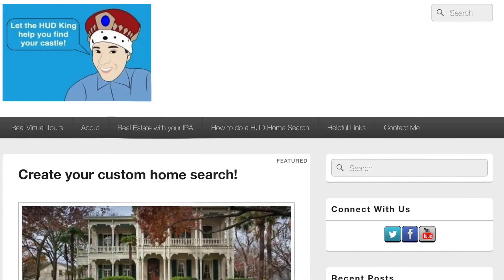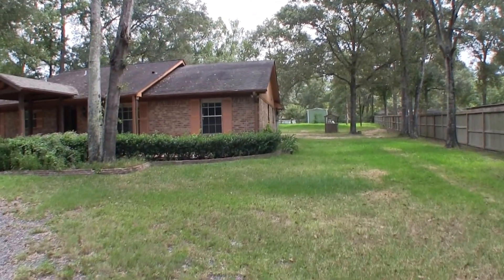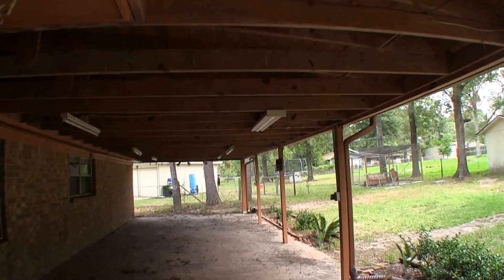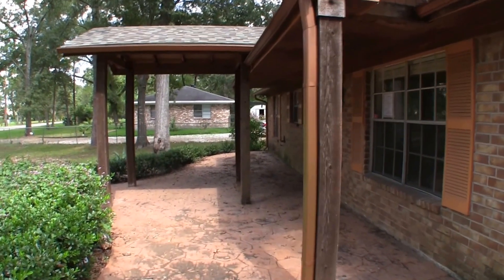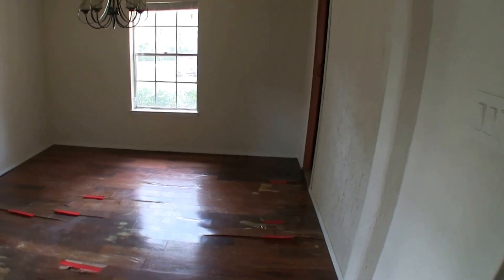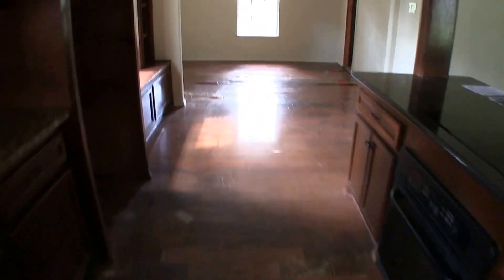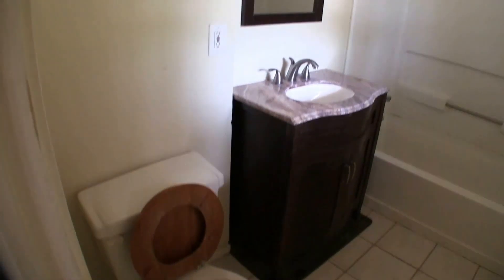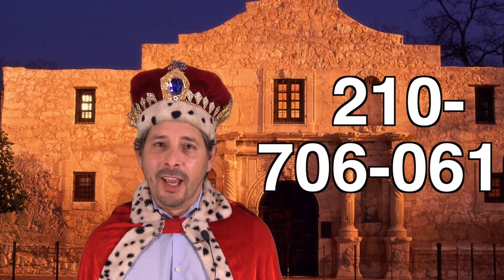Spring HUD Homes -- HUD King tours 22710 Jay Dr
3 bedrooms
2 bathrooms
1,678 square feet